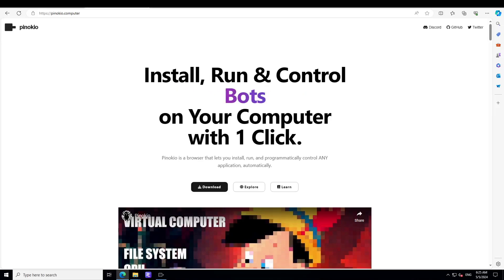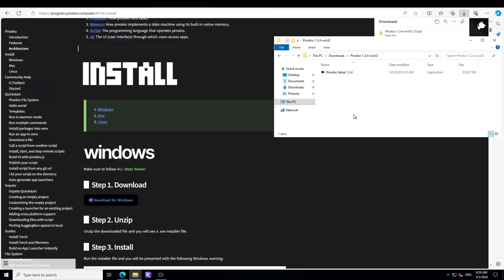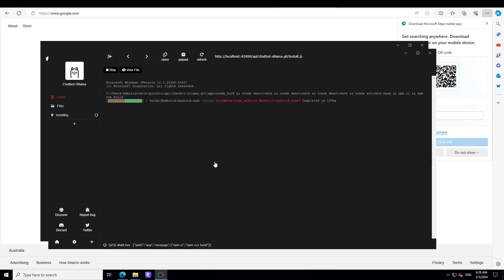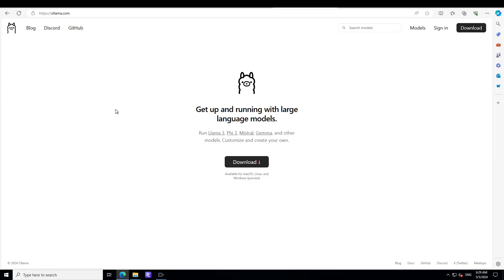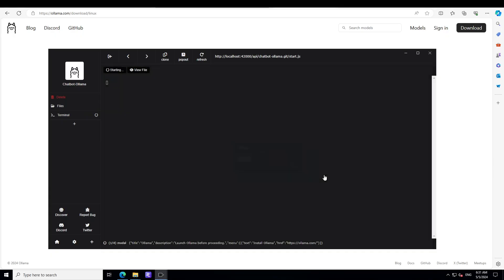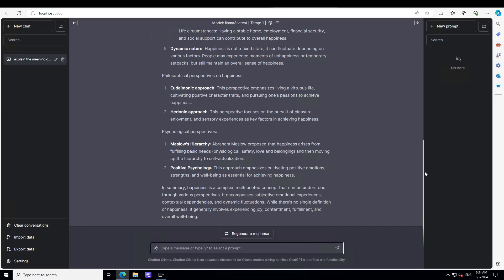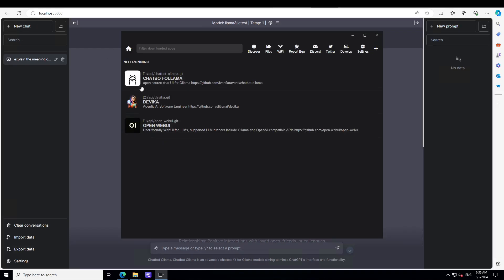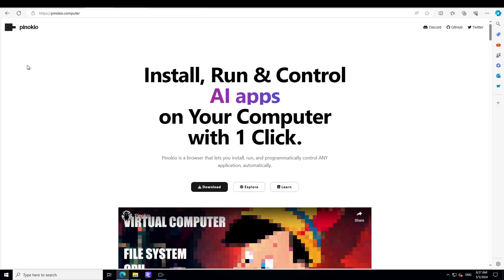Easiest Tutorial to Install Pinokio on Windows Locally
This is the most quick and easy way to install Pinokio locally on Windows to run any AI application.